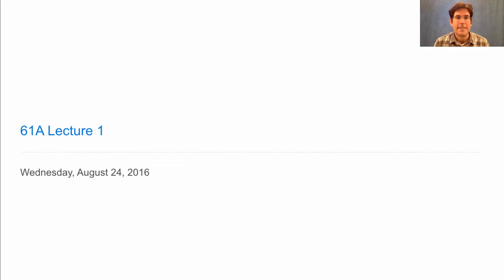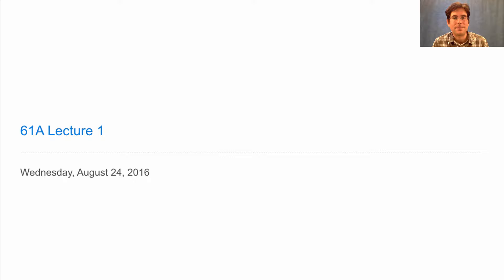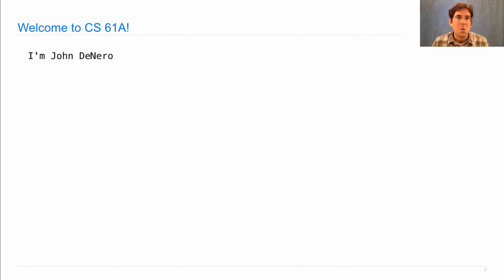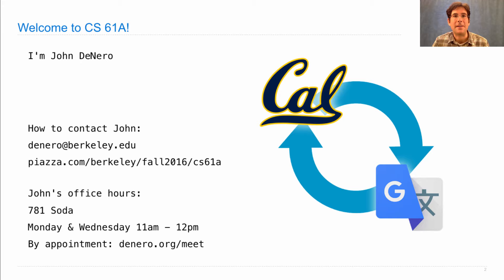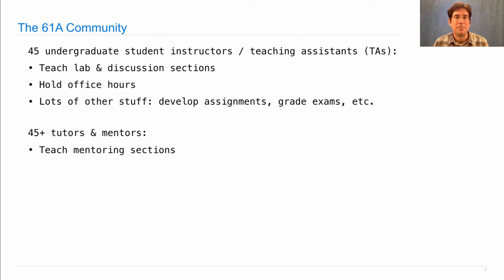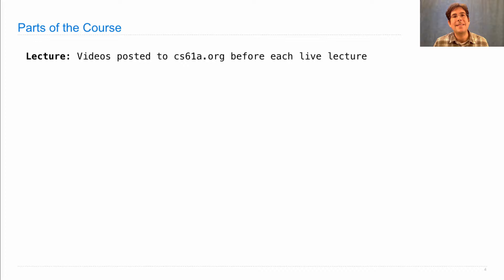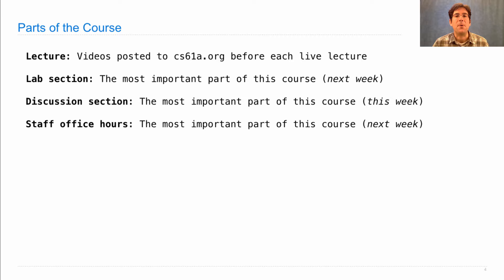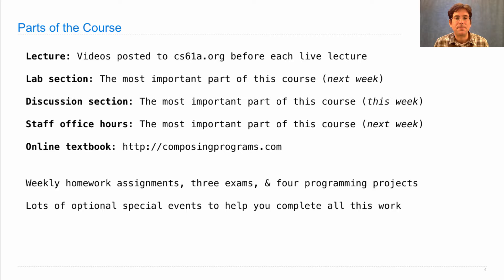61A Fall 2016 Lecture 01 Video 01